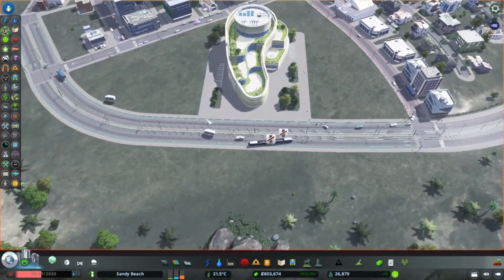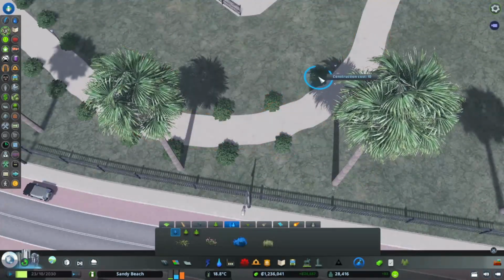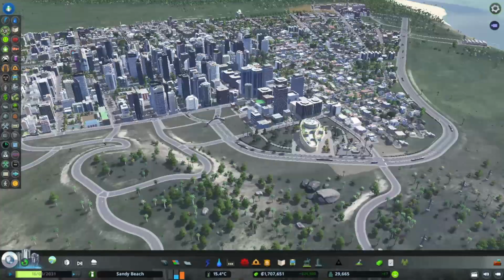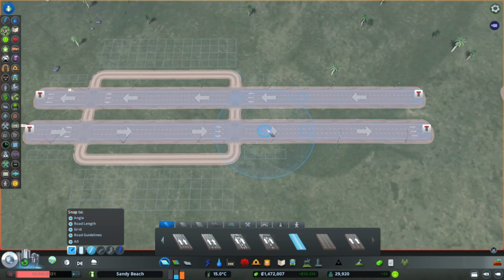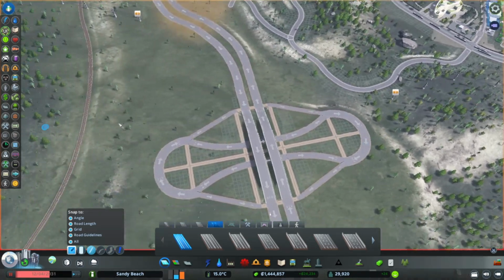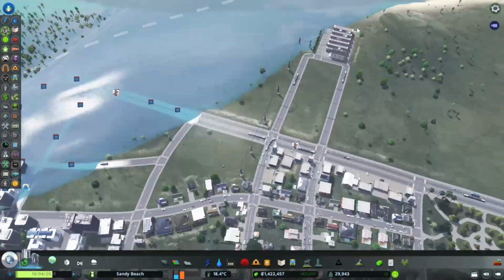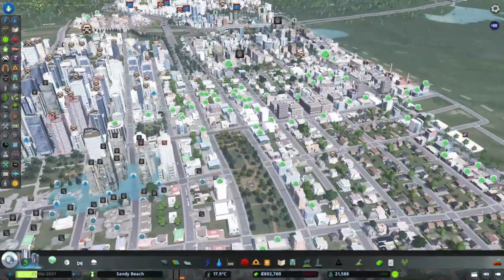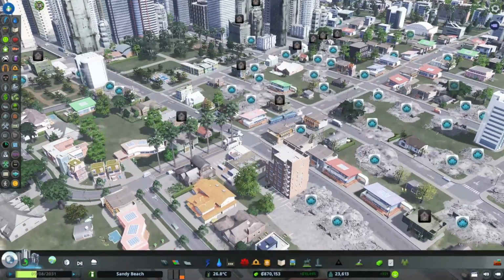When Things Don't Go As Planned (Cities Skylines Beginners Guide)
In this easy-to-follow beginners guide, I'll show you the BEST way to start a brand new city 100% vanilla.  In this episode we are going to start developing abandoned commercial buildings and replace them with the Posh Mall unique building and do some detailing of the empty green space while talking about ways to make empty spaces feel more alive. We will also start to expand the city, making a new interchange to prepare to expand the industrial areas. But sadly 8 TSUNAMIS HIT THE CITY IN A ROW, so I'll show you the best ways to deal with disasters if you have the Natural Disasters DLC and help recover from the massive flooding that destroyed the city.

If you're an ABSOLUTE BEGINNER, we will go over the basics of the game, from the starting road layout to zoning, services and how to make money in Cities Skylines. We will go over the next few milestones and what to do when you unlock each one.

This tutorial applies to both PC and console players, but I am playing on a PC so some things may be different if you're on PS4, Xbox, Switch, etc. I have a few visual mods installed to make the game look more visually appealing, but the gameplay itself is 100% vanilla base game.

Recommended Visual Mods (does not make any changes to core gameplay mechanics)